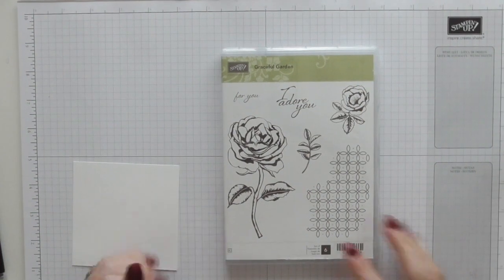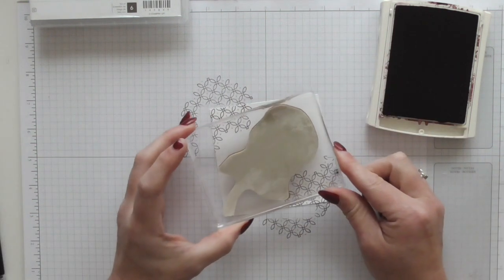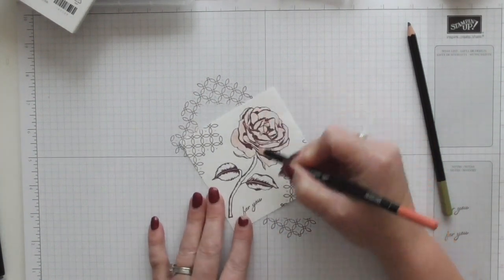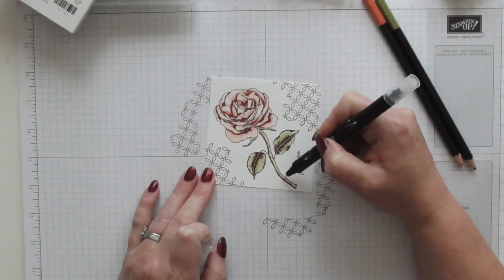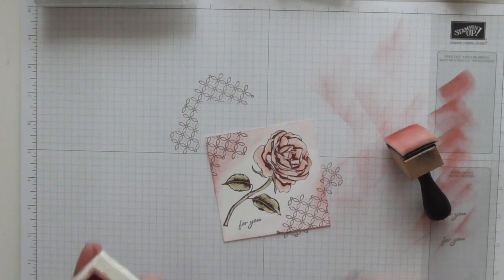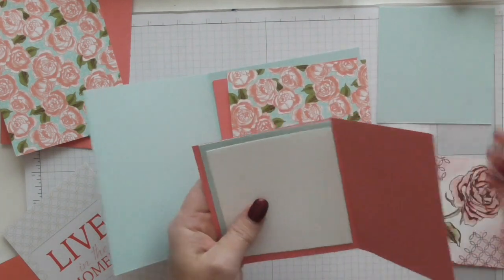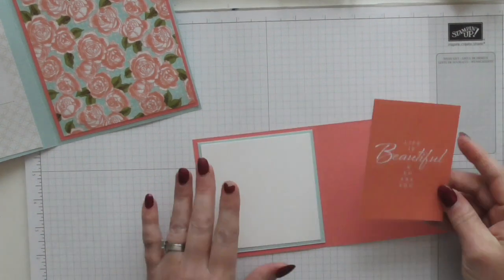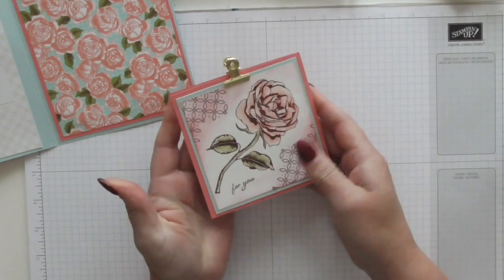Double fold ''Graceful Garden card " Stampin' Up! products